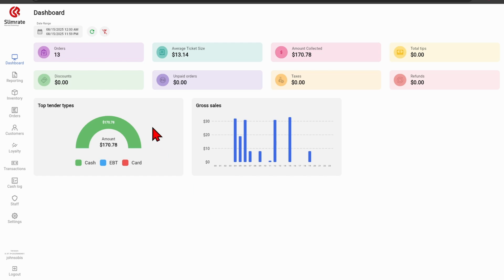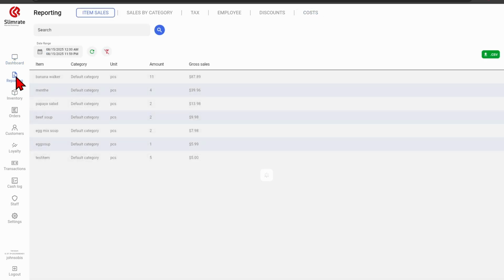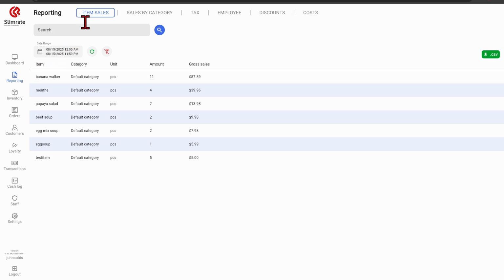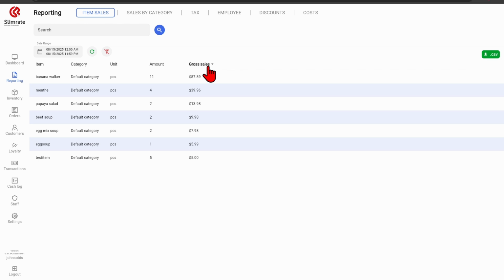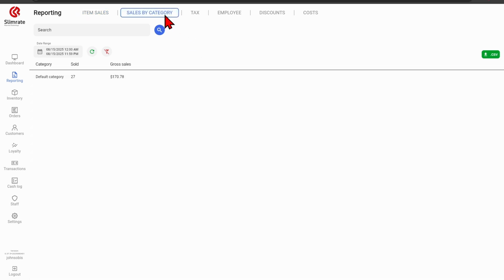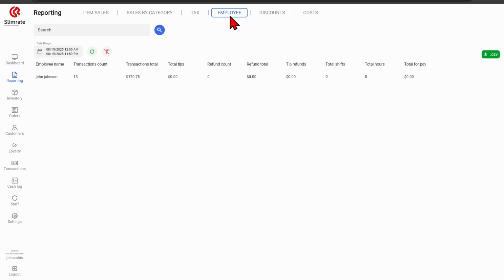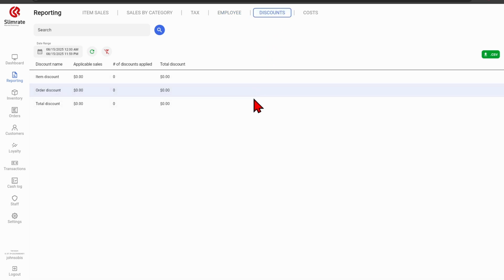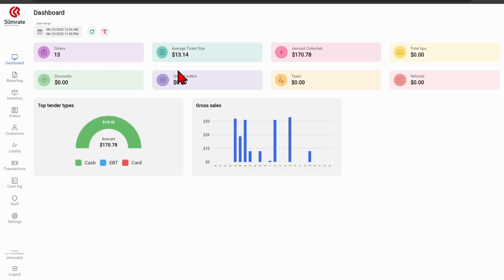Slimrate Basics 3 Dashboard and Reporting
A tutorial on how to work with the Admin Panel and Reporting in the Slimrate POS system. Learn how to use date filters, sales reports, categories, taxes, employees, discounts, and cost analysis.